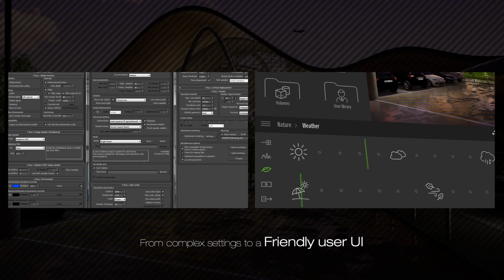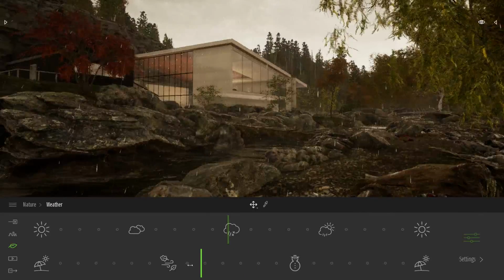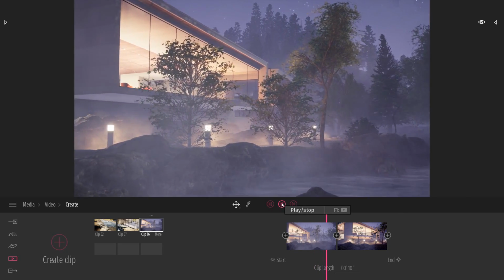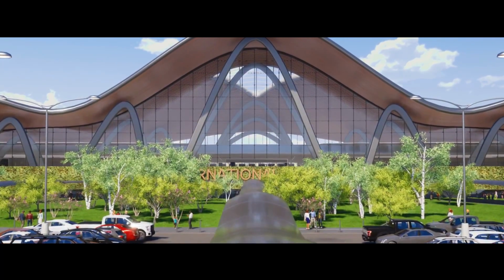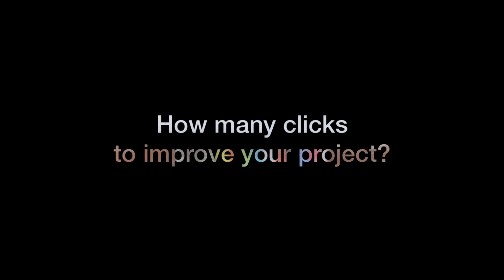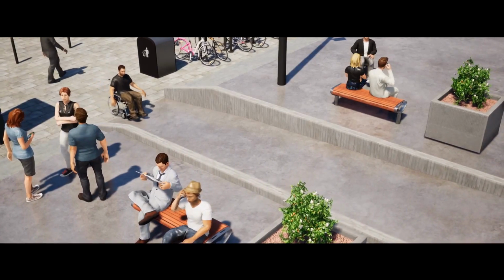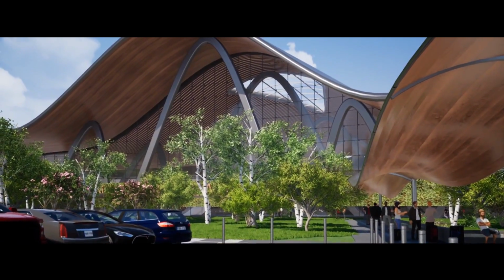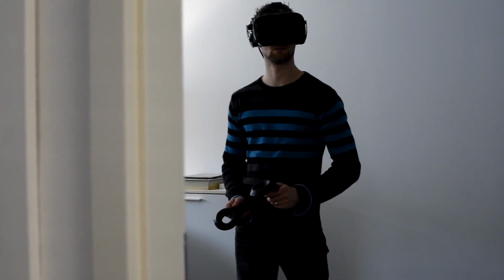Twinmotion 2018 & Twinlinker live demo